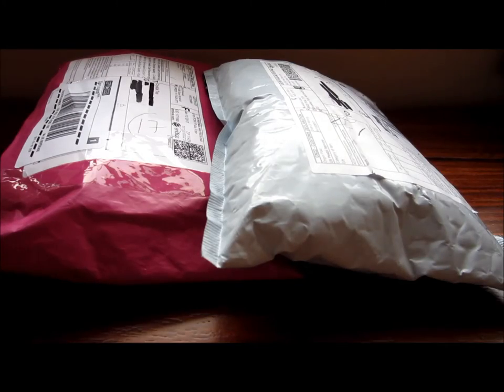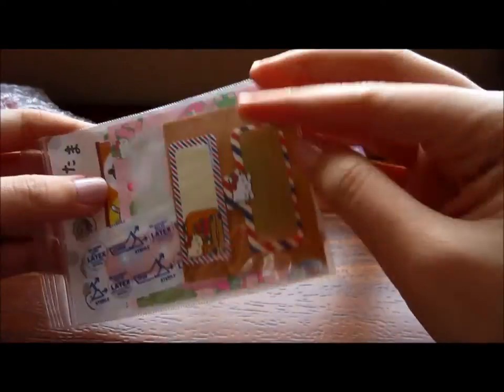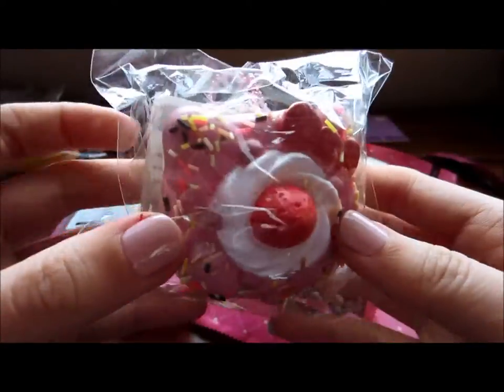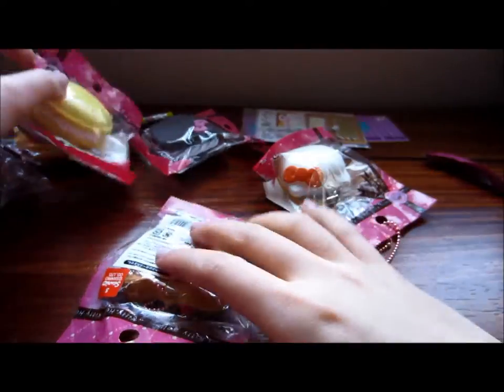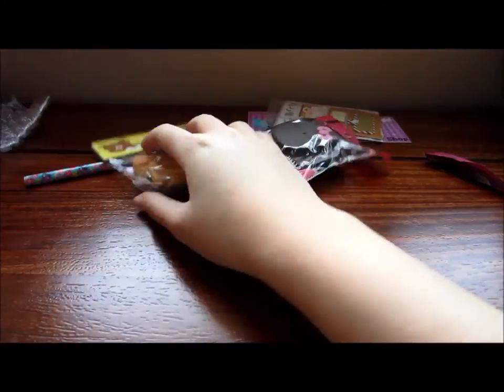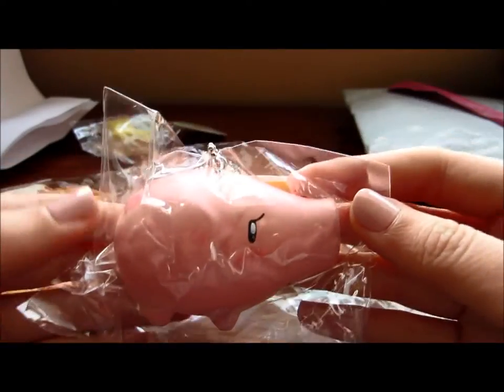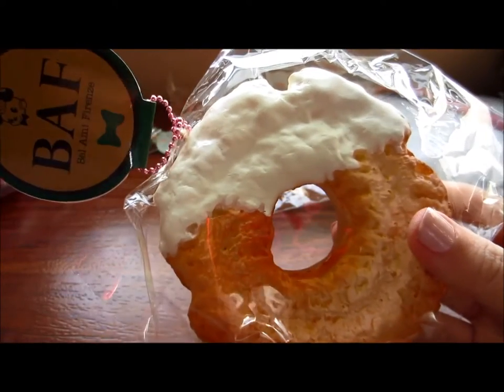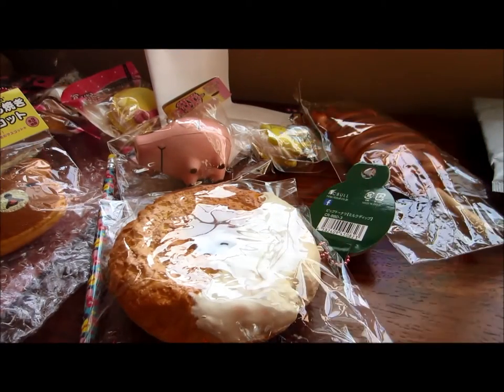2 SQUISHY PACKAGES?!!? 😱😱 Mesokawaii, KawaiiLand !!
Hey guys! :)  I'm still trying to figure out the lighting and focusing things with my camera sorry if seems off at times :c

MesoKawaii is hands down my new favourite website :D These are the new squishies I got. I'm thinking of doing some tags and things hopefully you guys will enjoy them!!

♣SC: rainbowjellysz

♠FAQ:
Name: Crystal
Editor: Movie Maker
Camera: Canon Powershot ELPH 300 HS
Live: Canada

Squishy package from Mesokawaii, KawaiiLand Crystal